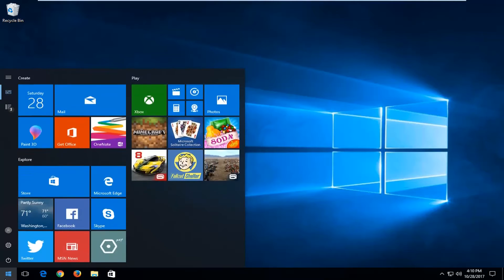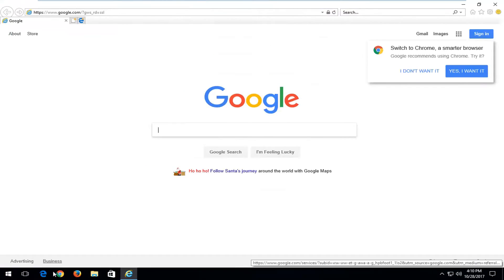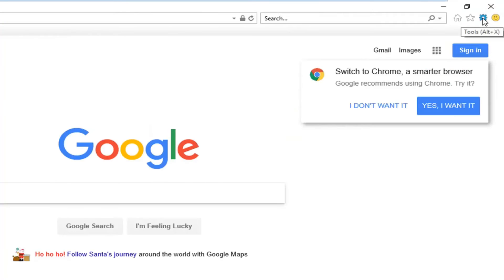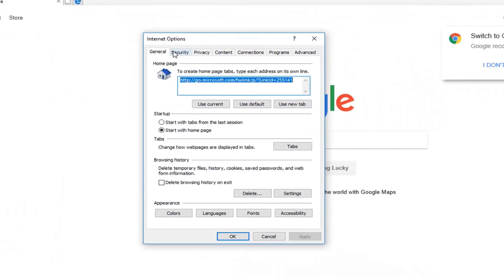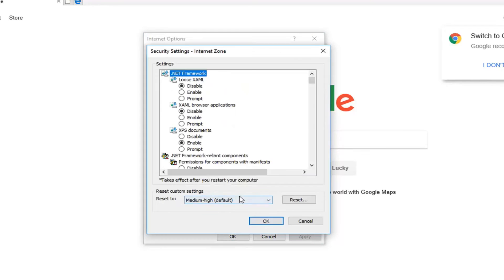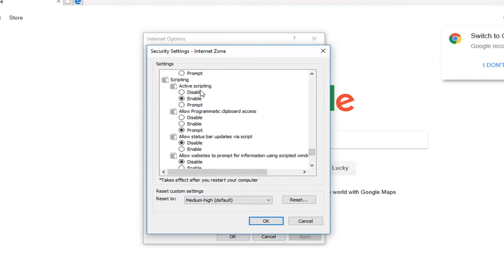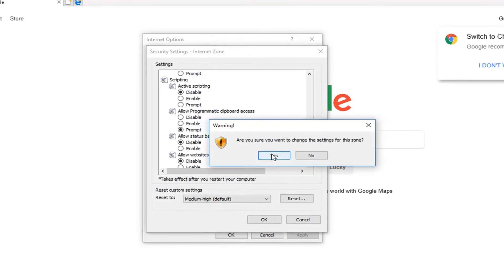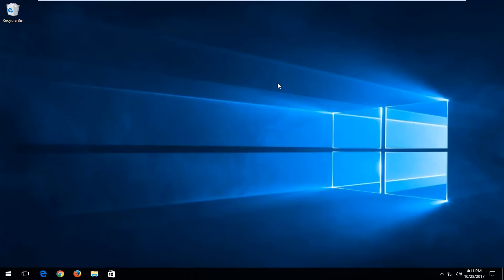How to Disable Active Scripting in Internet Explorer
You may wish to disable Active Scripting within the Internet Explorer browser for development or security purposes. This tutorial explains how it's done.

Active Scripting (or sometimes called ActiveX Scripting) is what supports scripts in the web browser. When enabled, scripts are free to run at will, but you have the option to disable them completely or force IE to ask you each time they try to open.